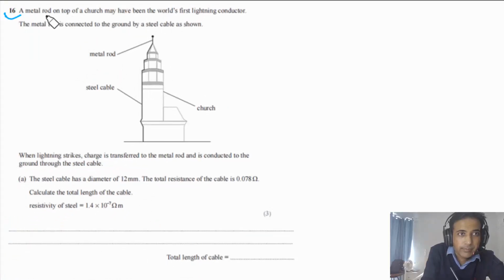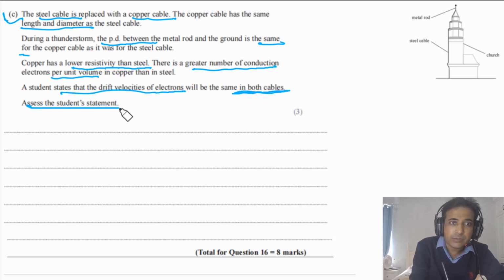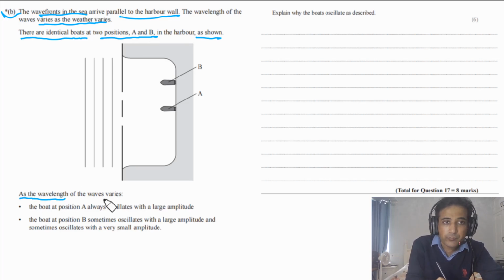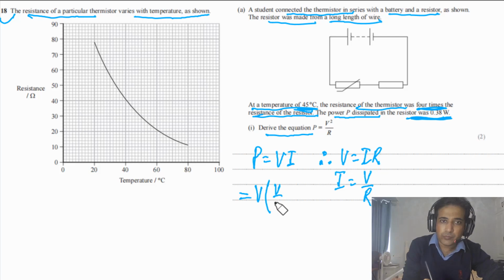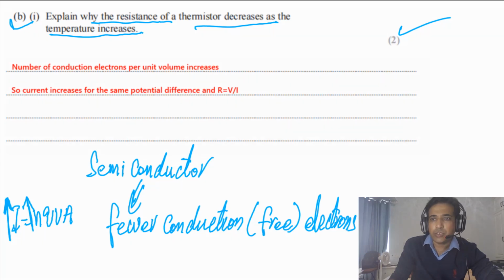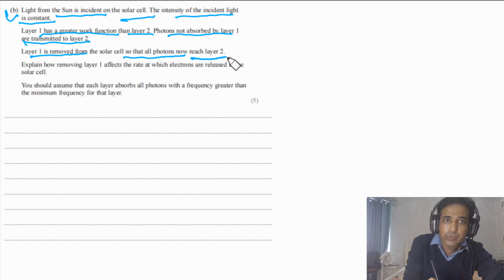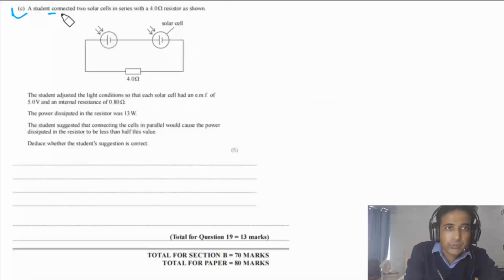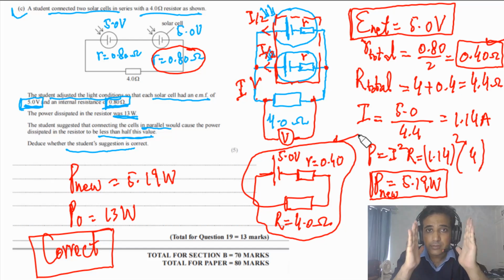Edexcel IAL Physics Paper 2 I January 2024 Paper 2 IWPH12/01 I Jan 2024 P2 I Detailed Solution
Edexcel IAL Physics Paper 2  I January 2024 Paper 2 IWPH12/01 I Jan 2024 P2 I Detailed Solution - Part 04 (Q16-19)